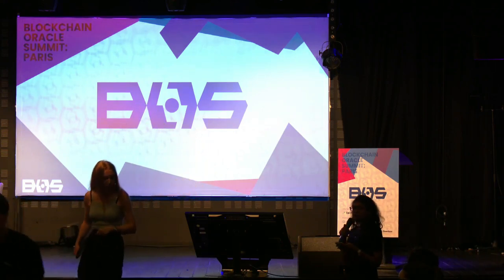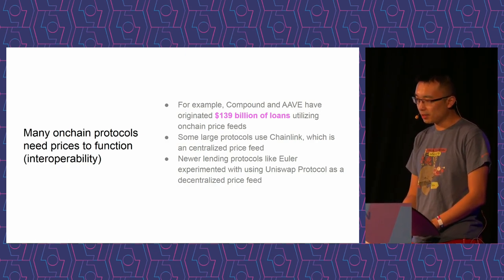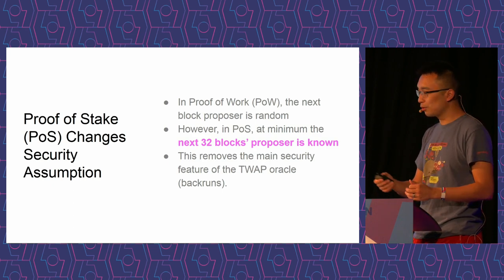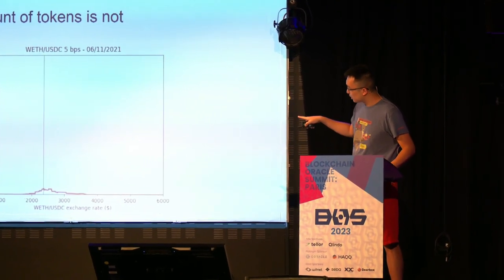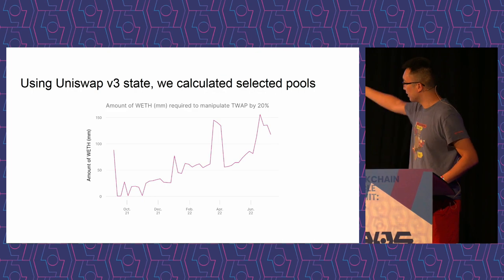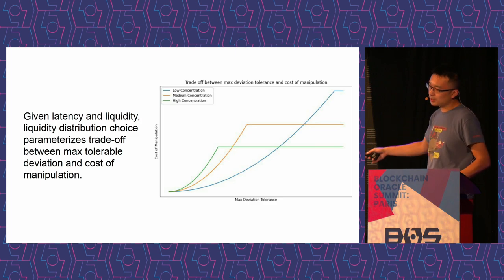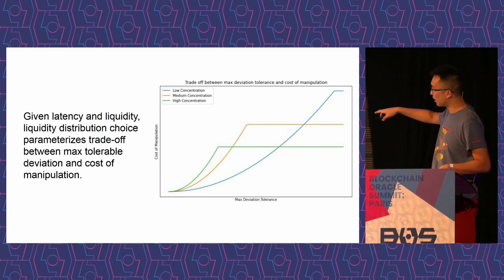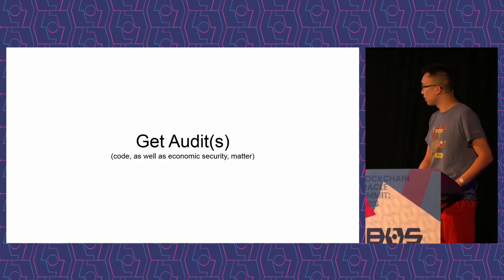Xin Wan - Economic Security of On Chain Oracles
Topic: Economic Security of On-Chain Oracles
- Understanding how to manipulate Uniswap v3 TWAP and associated attack costs
- Introducing a framework for understanding trade offs in oracle design and analysing trade-offs for the above
- New oracle design spaces in Uniswap v4

Presented by Xin Wan Researcher at Uniswap Labs at the Blockchain Oracle Summit: Paris (2023).